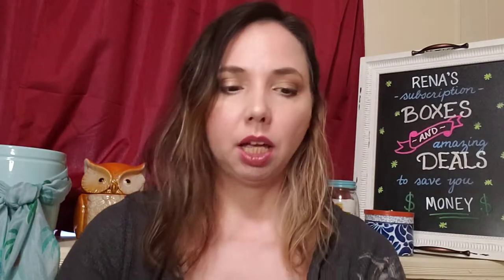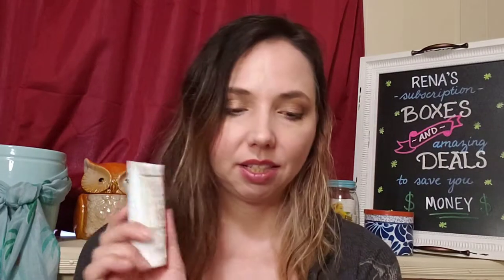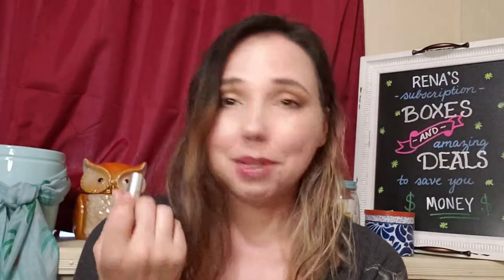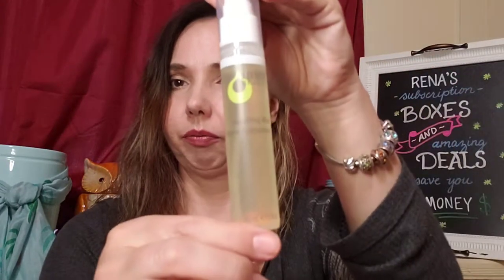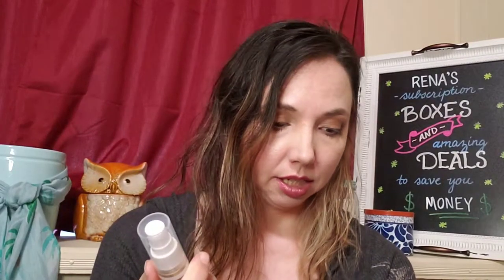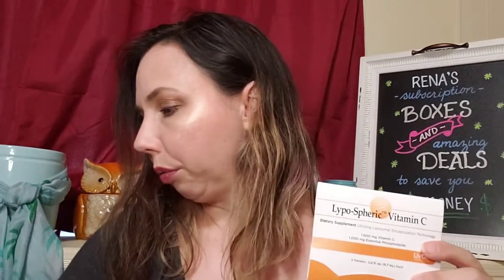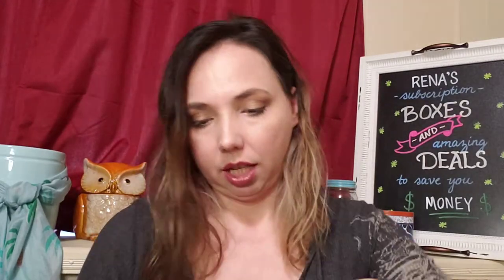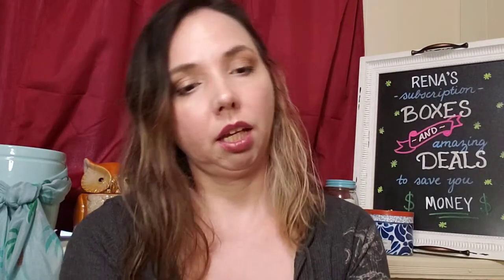Beauty Report ✈ Jet Set ✈ Special Edition Box by New Beauty | Spring 2019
Hello all! This is a Beauty Report special edition box from Spring 2019, called Jet Set. It has tremendous value (over $130!), and costs only $24.95 on Amazon! I will include the link here; I don't receive any commission or credit from your purchase. Just want to share a great bargain with you, tell me what you think! 😊

Be sure to check out the other two Beauty Report boxes on my channel as well! The three boxes together retail for a total of over $450 (or according to Amazon $500)!! But see for yourself and make your own personal evaluation of the products inside, I know I'll use every product! There are 9 items in this box, and 26 among the three boxes. That's like spending only $2.89 per product, and there are some worth over $60! 🤯

I purchased this box on my own, and this video was not sponsored. These are my own personal reviews.

Thank you all for your love, support and friendly comments--I would love to hear from you! 💙🦋